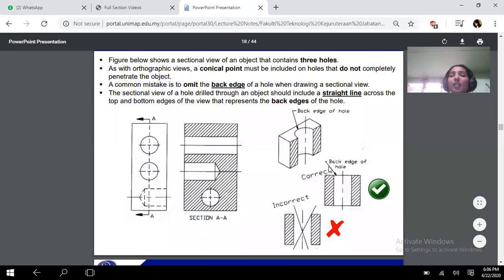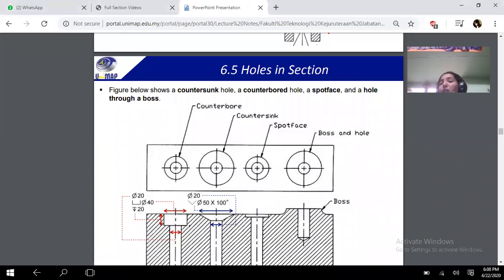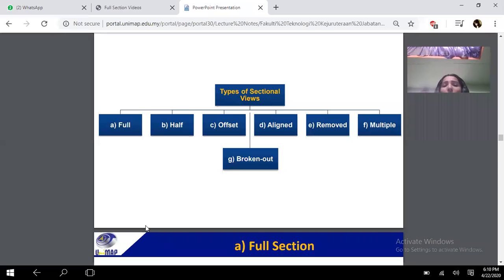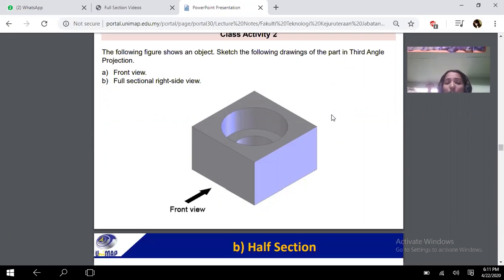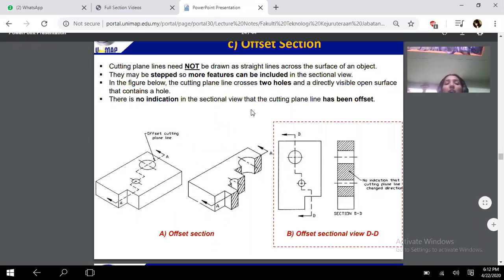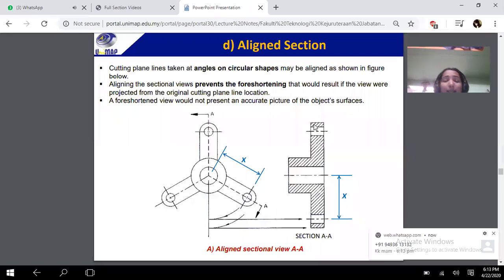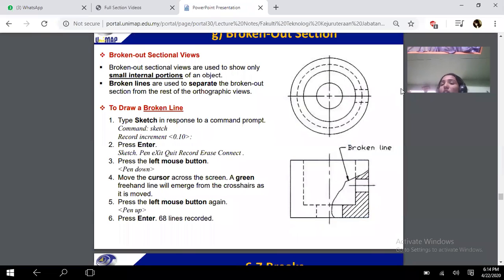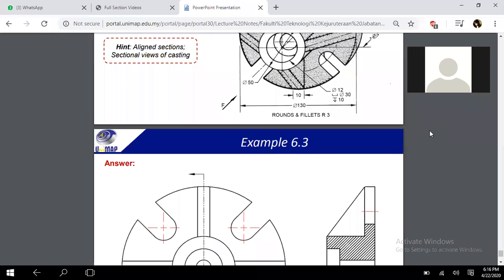Online Class Advanced Engg Drawing Sectional view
Sectional view 2 unit revision